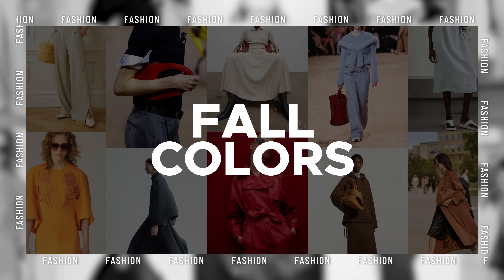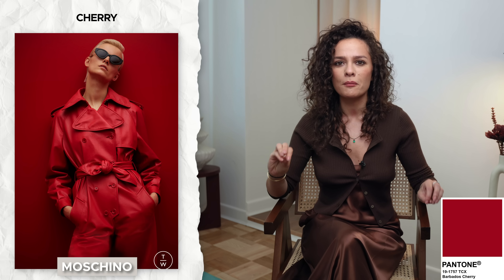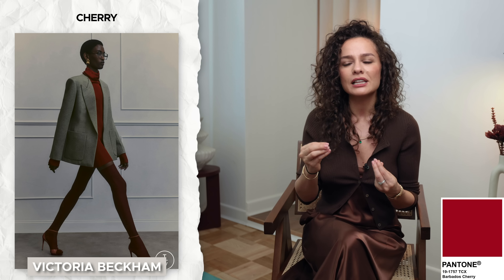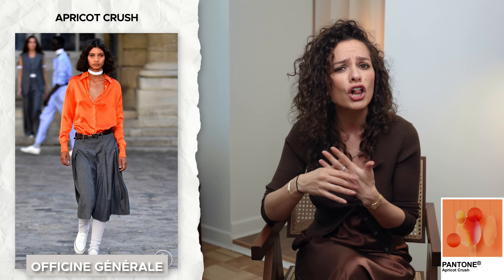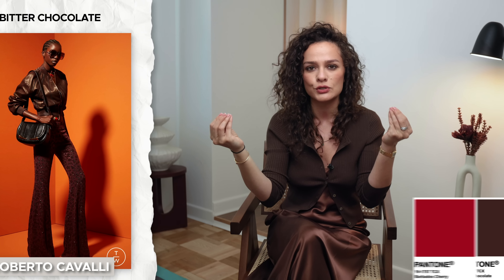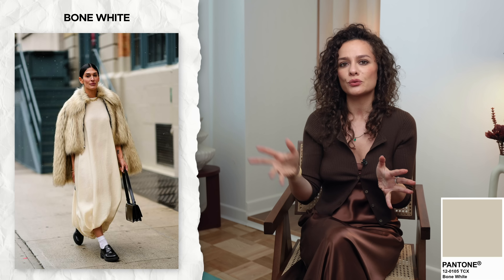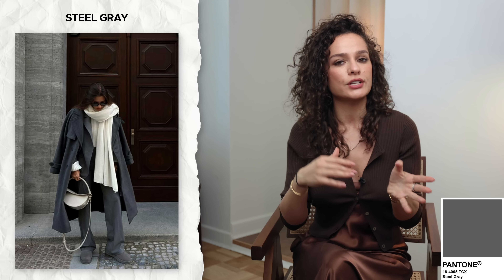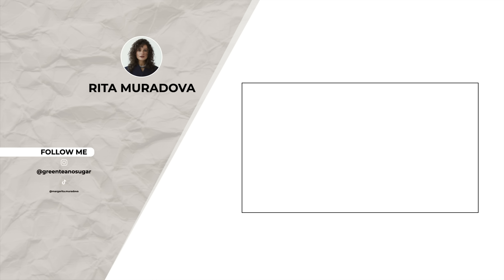8 Main Colors For Fall 2023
00:00 – Start
01:04 – Cherry
04:20 – Apricot Crush
05:09 – Bitter Chocolate
07:26 – Ice Water
08:19 – Bone White
09:09 – Caramel
09:52 – Steel Gray
10:46 – White Alyssum

8 Main Colors For Fall 2023